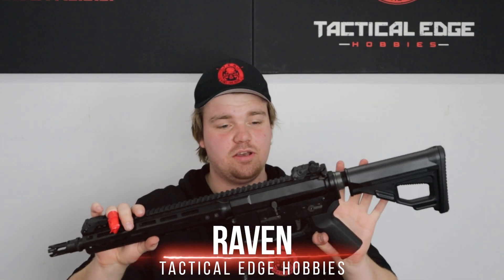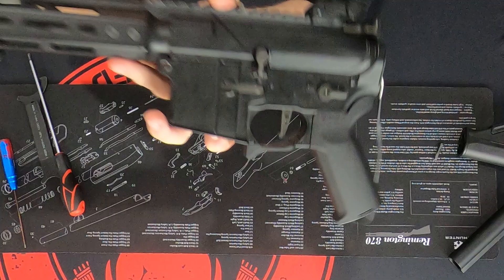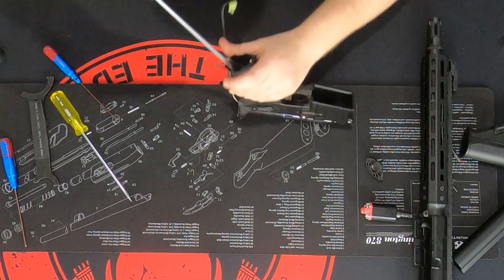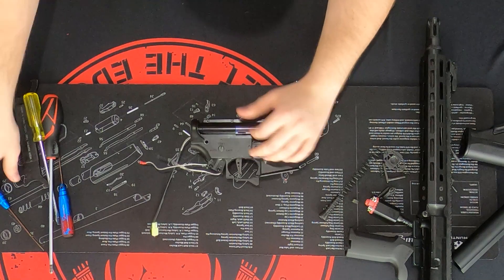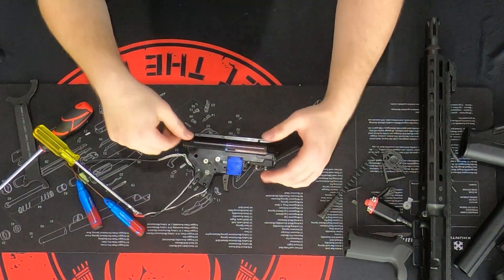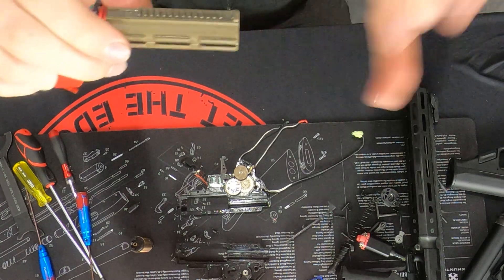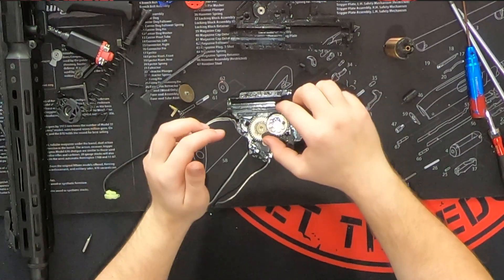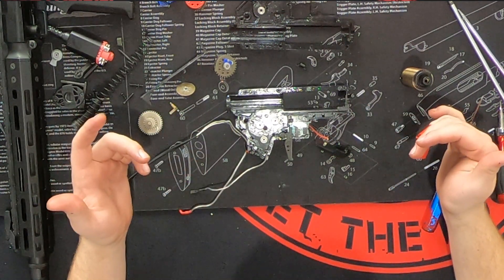What is inside? - AQUA by Ares Gel Blaster Teardown | Gelsoft Tech Talk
Want to know what kind of gearbox the Aqua Gel Blaster from Ares has? Well, Raven has you covered; come check this OUT !